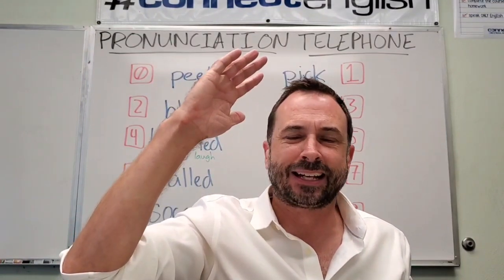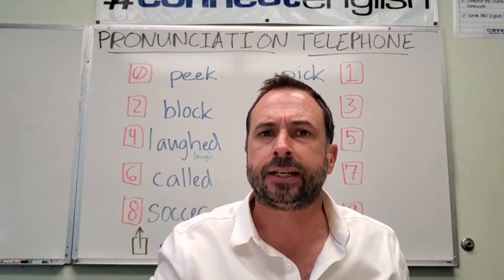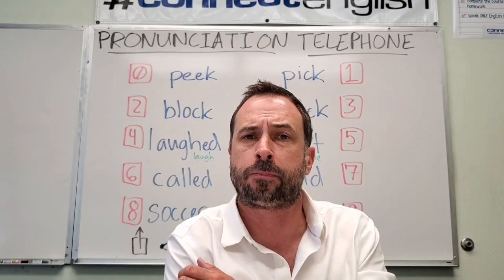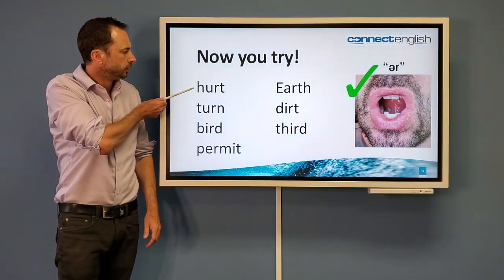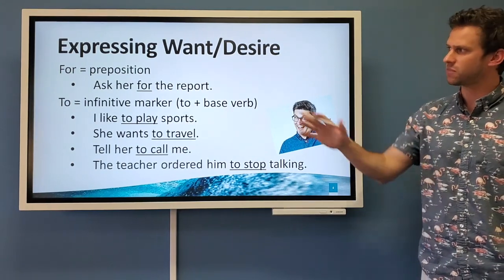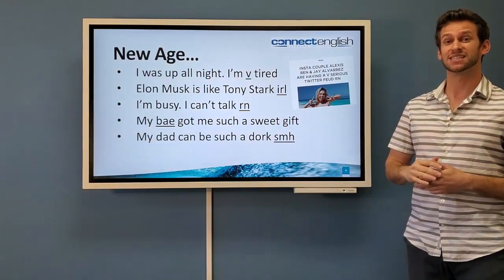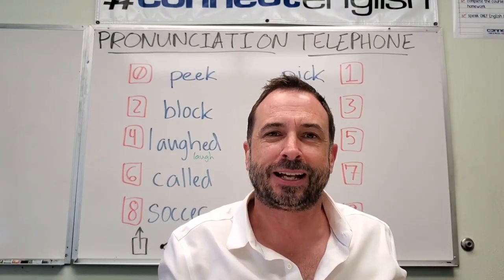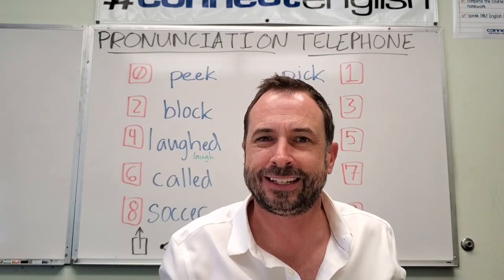There's a new Connect English course for you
(link below) English That's Useful Right Now (ETURN) is a course created by Connect English teachers to help intermediate to advanced students improve English skills via Udemy, a great learning platform. You can access affordable and effective Connect English lessons from your phone or computer, anywhere in the world, when it is convenient for you.